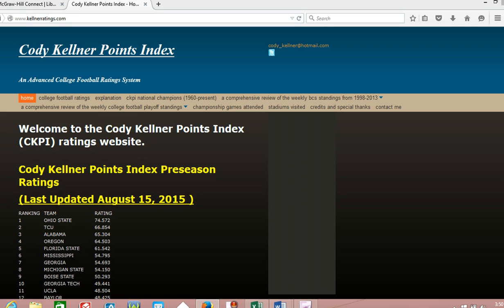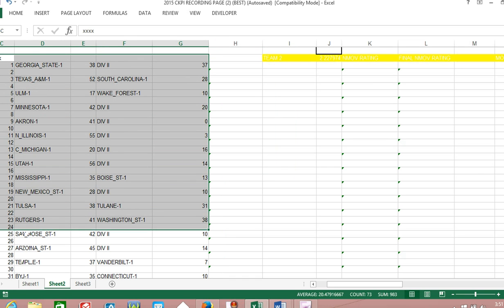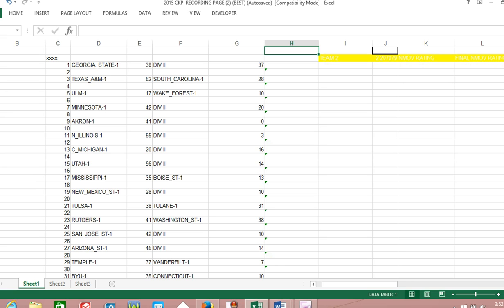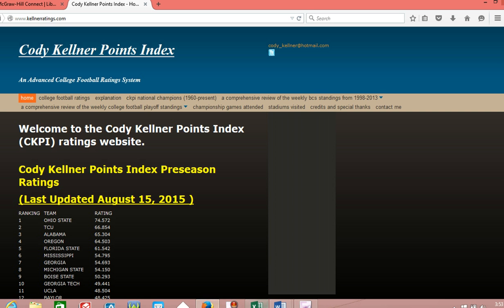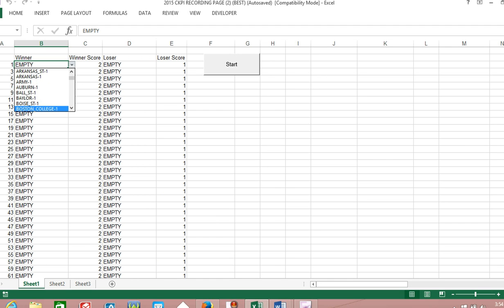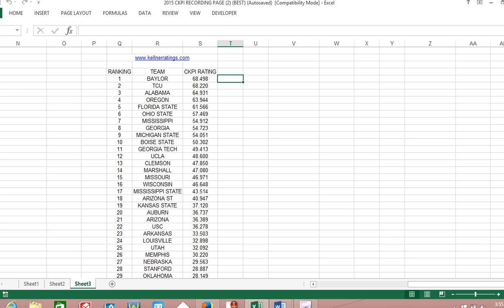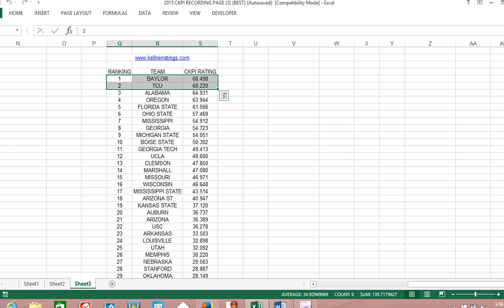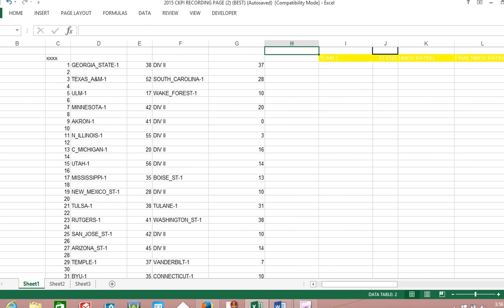College football rankings demo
A demo of the Cody Kellner Points Index (CKPI) college football computer ratings system.